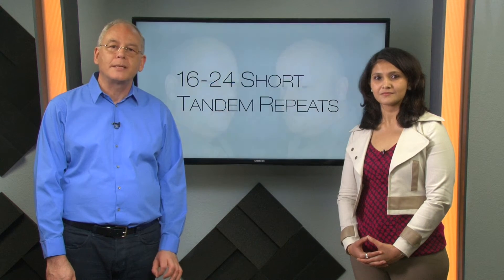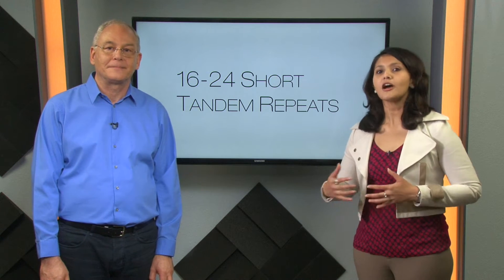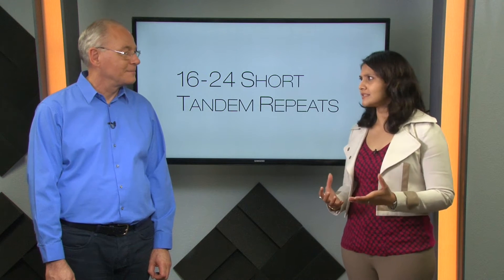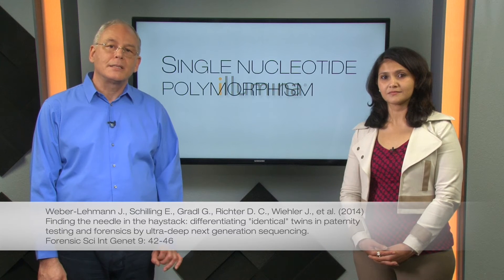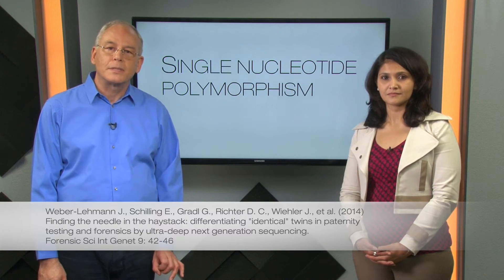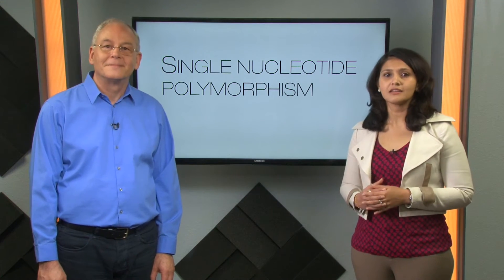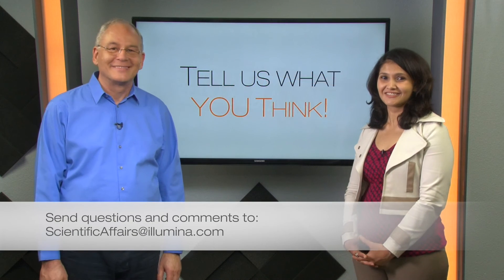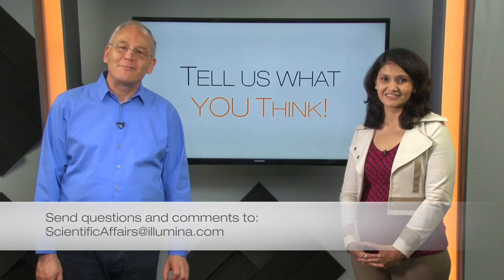SNPs: The Hero of Crime Solving | Illumina SciMon Video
Learn how SNPs can be used to separate the innocent from the criminal in criminal cases where the suspect has an identical twin.
For more information on applications of Illumina technology in the field of Forensics, please visit us at Illumina